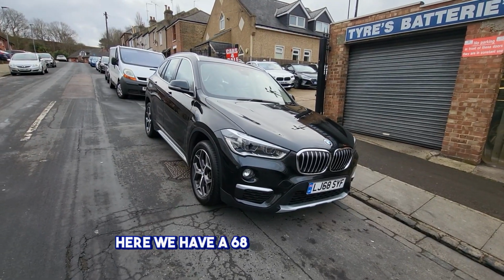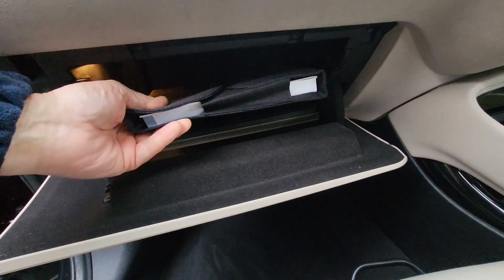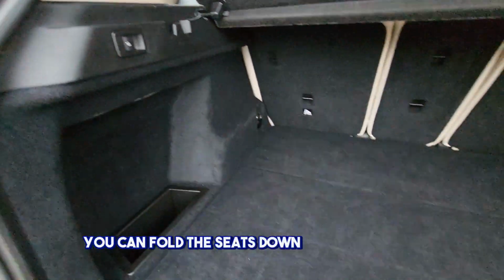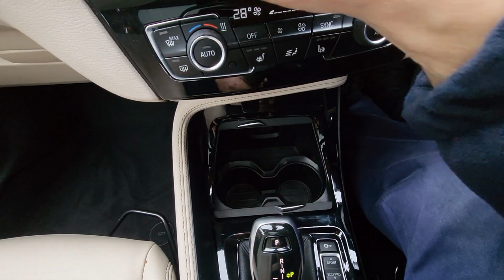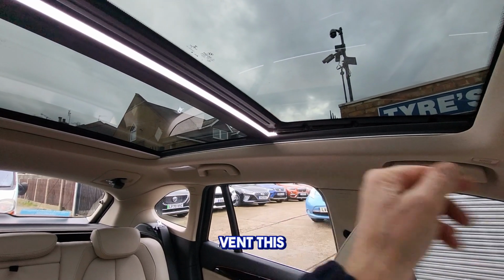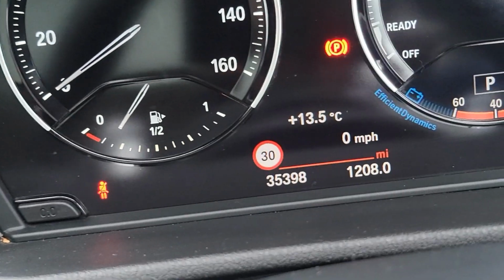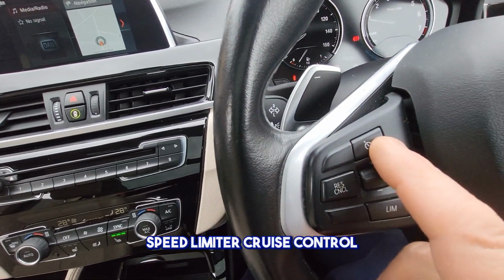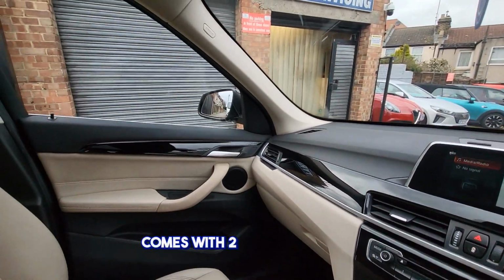BMW X1 2.0 20i xLine DCT sDrive Euro 6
BMW X1 Petrol Auto Looks Amazing Finished In Black Metallic With Contrasting Oyster Grey Interior And Comes With Lots Of Extras: Full Panoramic Opening Roof, Power Folding Mirrors, Heated Leather Seats, Parking Sensors, Sat/Nav, Dual Climate Aircon, Diamond Cut Alloy Wheels, Heated Mirrors, Cruise Control With Brake Function, Dab Radio, Power Opening Tailgate, Bmw Performance Control, Interior Lighting Pack, Cd Player, Bluetooth Phone / Music Connection, Aux / Usb Connection, Electric Windows Front And Rear, Remote Locking. Excellent Condition, Never Been Smoked In And No Pets. One Owner From New With Full BMW Service History And 35,000 Miles. Two Keys With Push Button Start.

Buying a car is often one of the biggest purchases that someone makes. Whether it’s believing that a car will provide a problem-free ownership experience, that a dealership is acting responsibly, or that a dealership is offering a fair price, trust plays a crucial role in the buying decision.
We have been established since 1959 and are now on the second generation of the Cambridge family, not buying from Cambridge Motors Plumstead your missing out on 64 years of trust.

Our team are always on hand to talk through solutions for your requirements. We pride ourselves on trust and transparency at Cambridge Motors so why not give us a call today on 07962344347 or 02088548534

Kind regards,

The Cambridge Motors Team